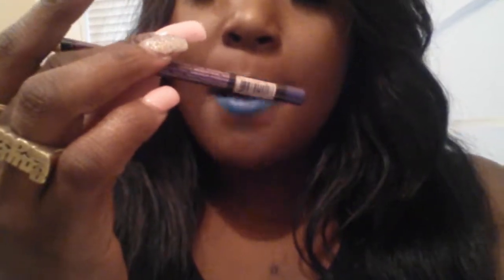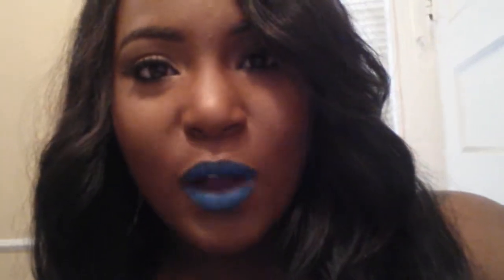Autism awareness face of the day *quickie